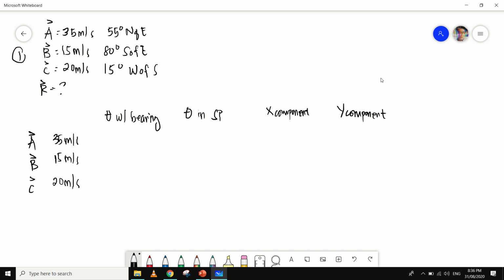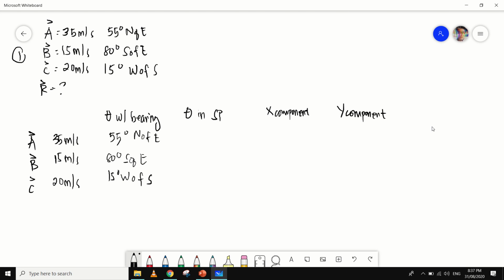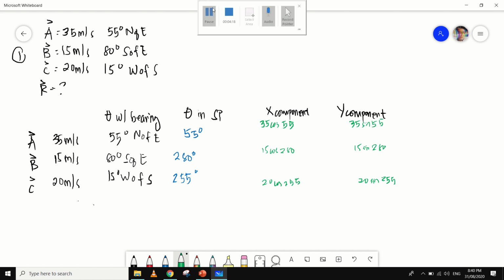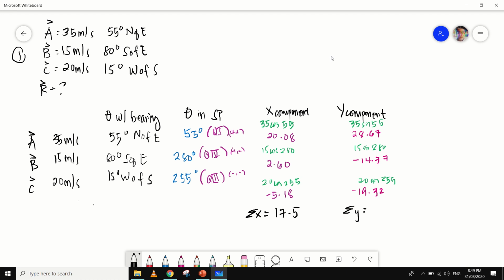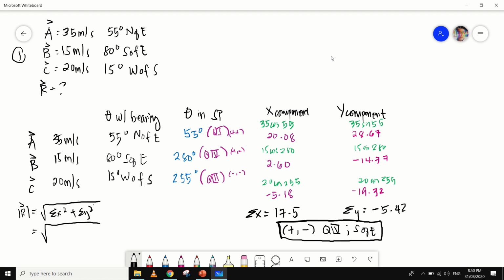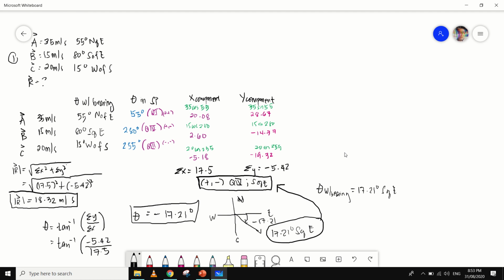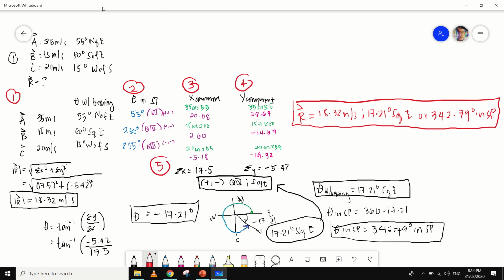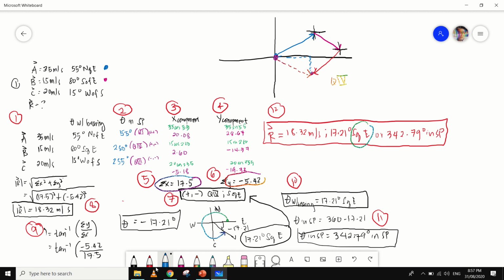2D Vector Addition using Analytical Method (3 vectors)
This video includes sample problems on two-dimensional addition of vectors using the ANALYTICAL method given 3 vectors.